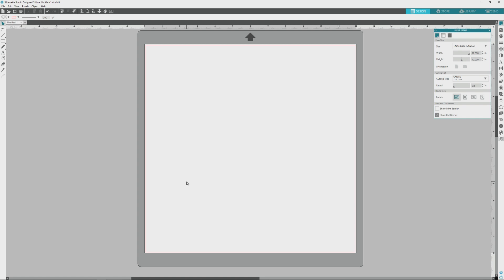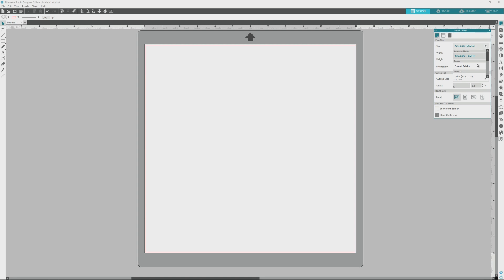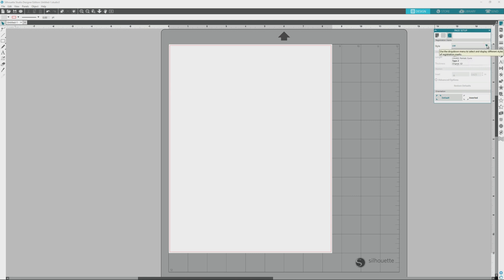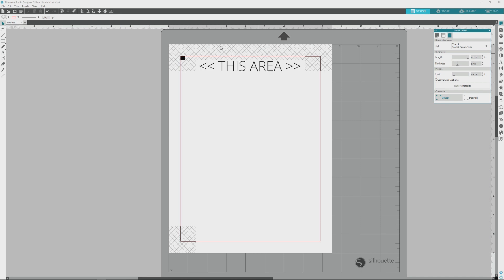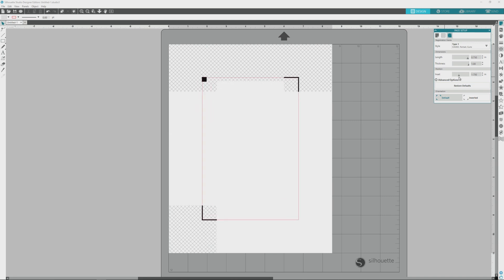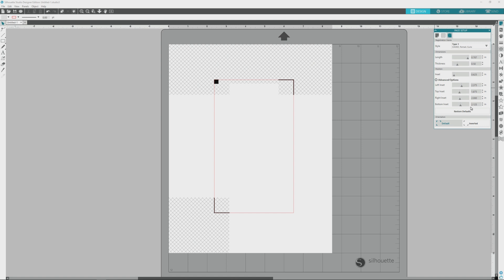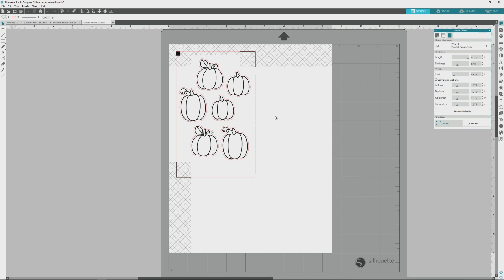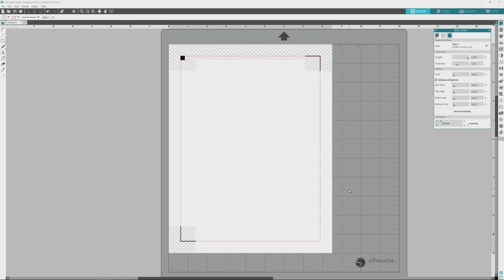Silhouette Print and Cut Tutorial - Page Setup & Registration Marks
This Silhouette print and cut tutorial is the first in a series of videos that I'll be making that will take you, step-by-step, through beginner level through more advanced techniques with print & cut in Silhouette Studio. In this video, I'll show you the ins and outs of page setup and registration marks.

SUPPLIES